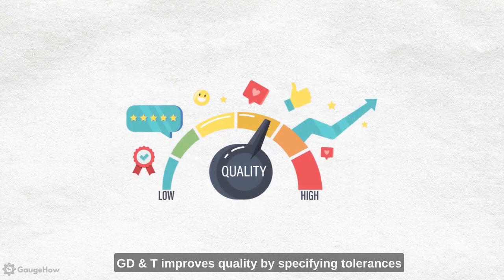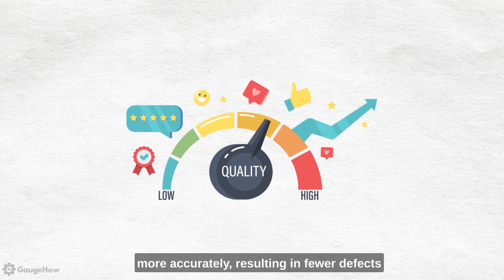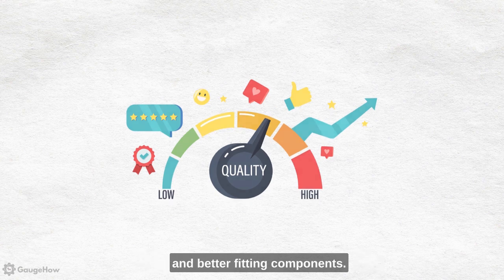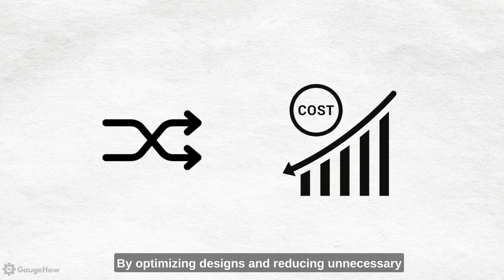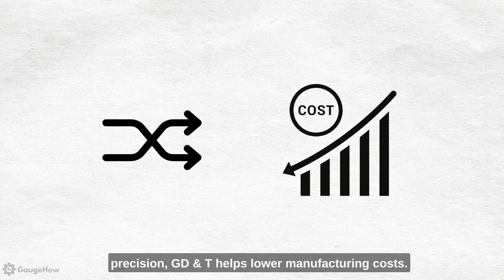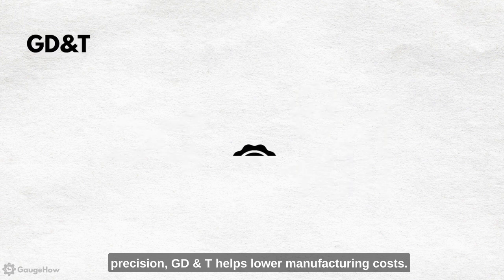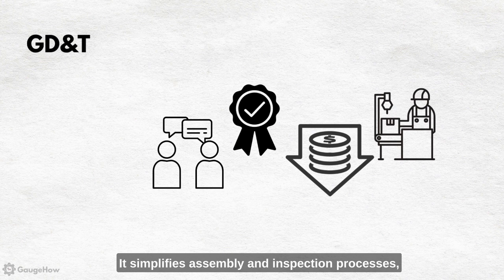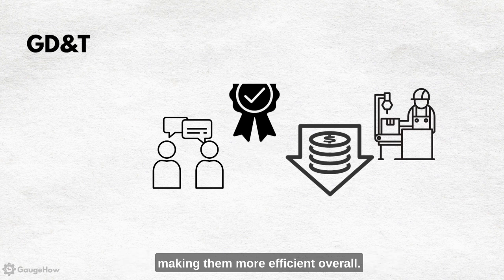The Importance of GD&T in Mechanical Engineering | More on ⁨@gaugehowmech ⁩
Geometric Dimensioning and Tolerancing (GD&T) is used to precisely define and communicate tolerance requirements for parts in engineering and manufacturing.

It ensures clarity, interchangeability, reduces inspection time, improves efficiency, and supports industry standards, ultimately leading to higher quality and reliable products.